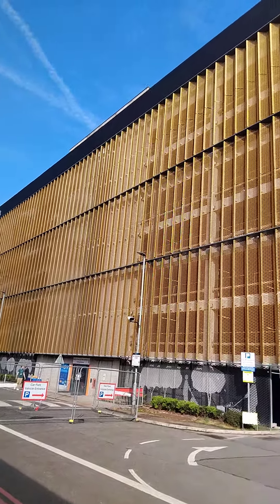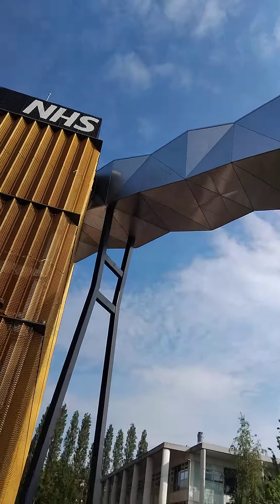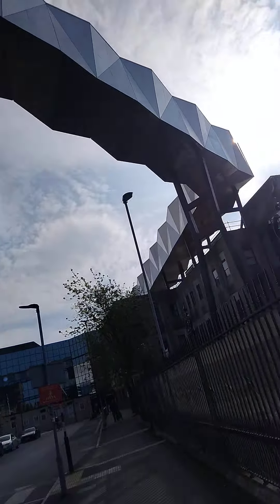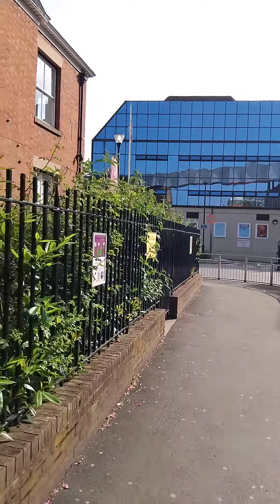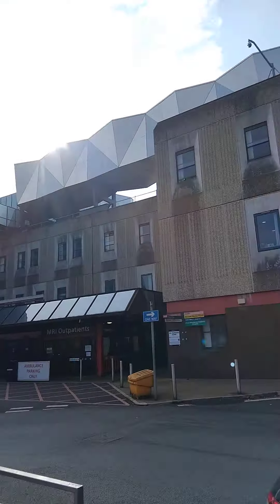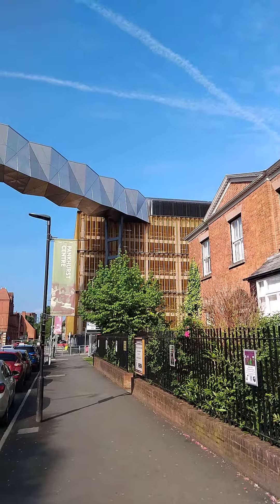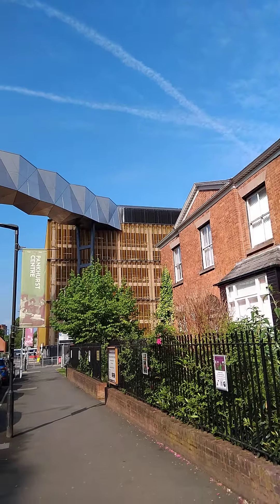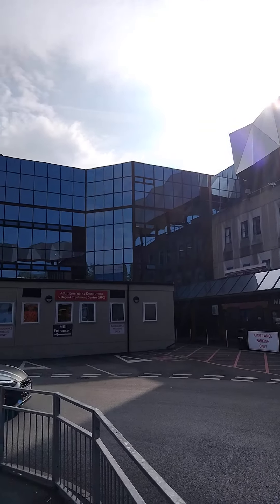Thursdays are my kidney transplant Bloods Day. This is where I attend the MRI. 🏥